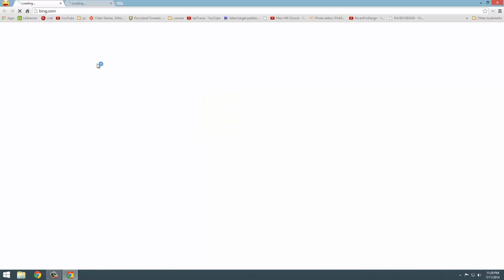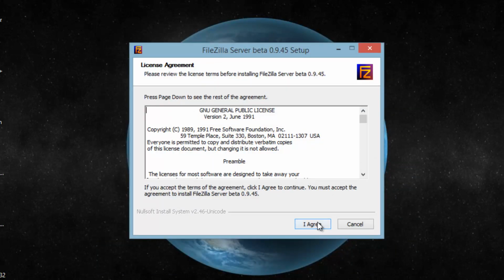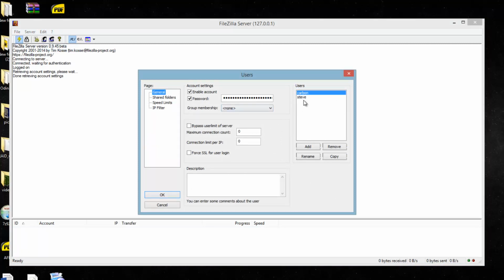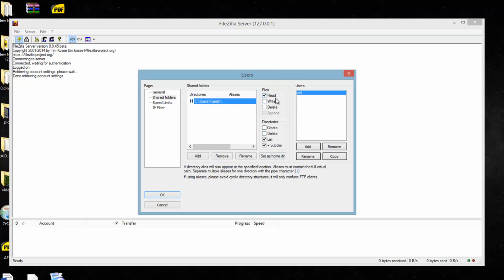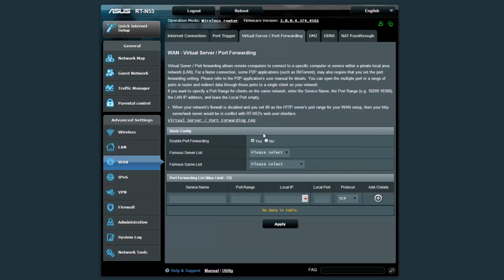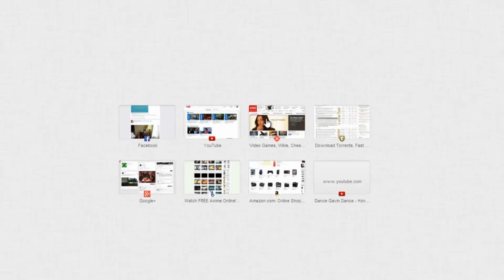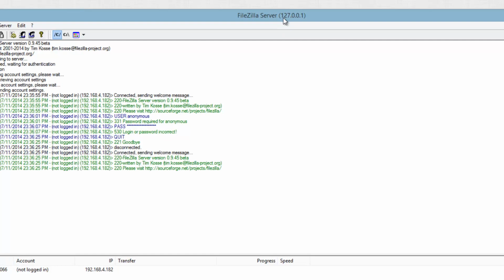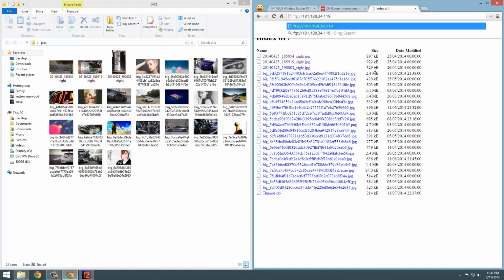How to create an FTP Server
How to create an FTP server using Filezilla
FileZilla Server Downloal Link: https:__filezilla-project.org_download.php?type=server